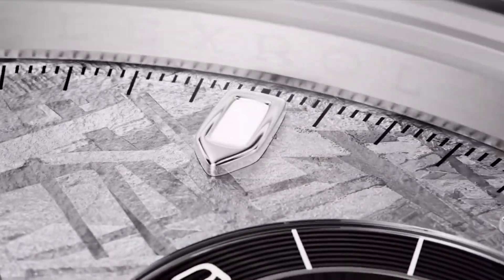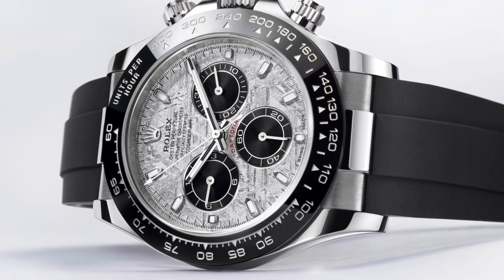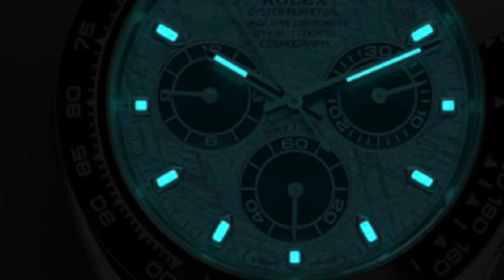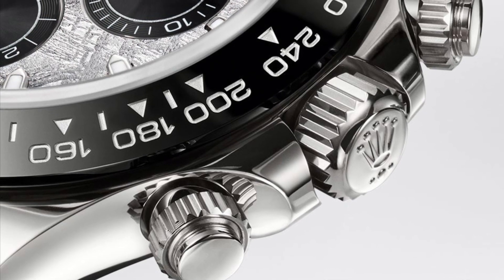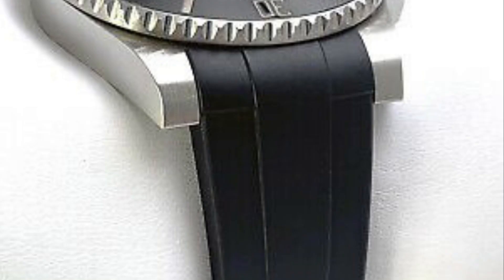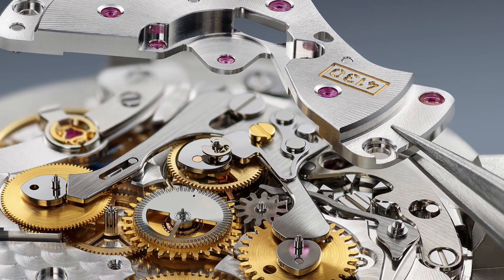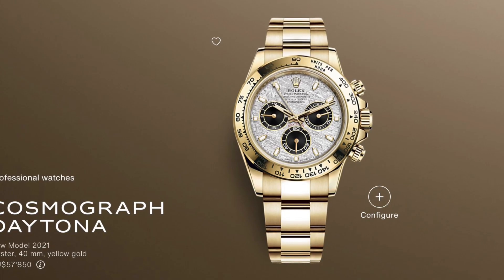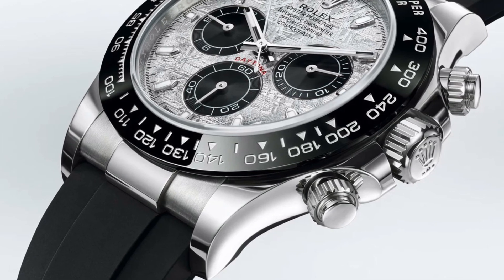New Rolex Releases 2021 - Rolex Daytona Meteorite